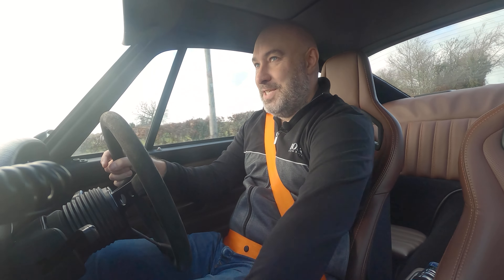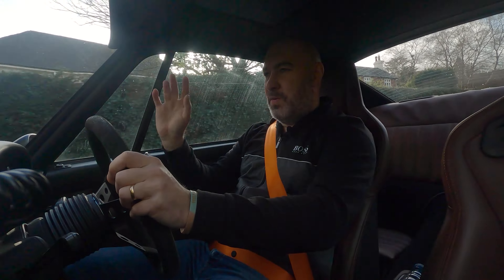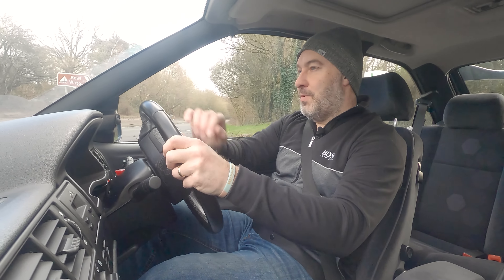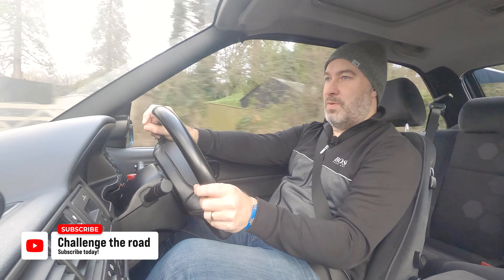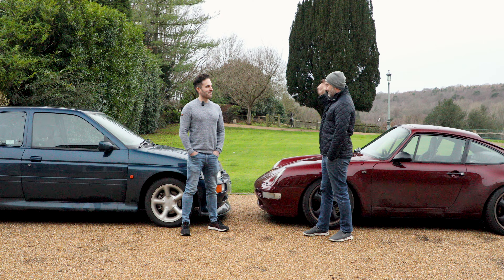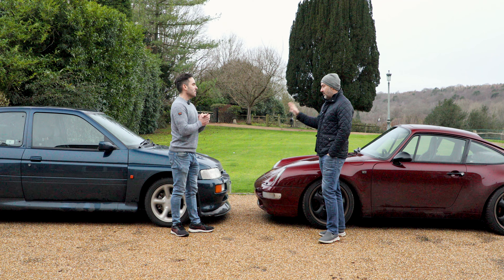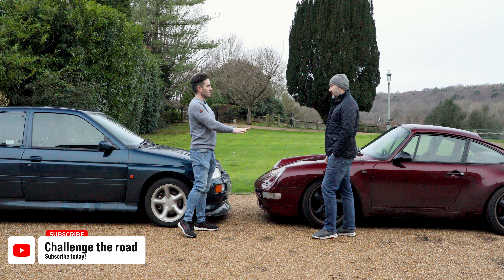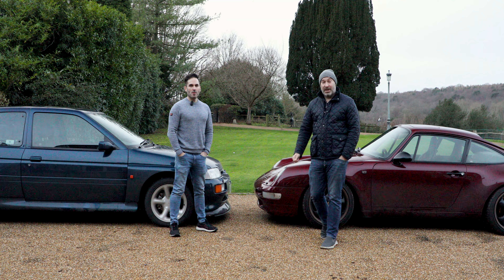Escort Cosworth vs Porsche 993 Outlaw!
In today's video Richard invites Simon from Formula To Perform to drive two of his childhood dream cars, which will Richard and Simon chose after they put them head to head?